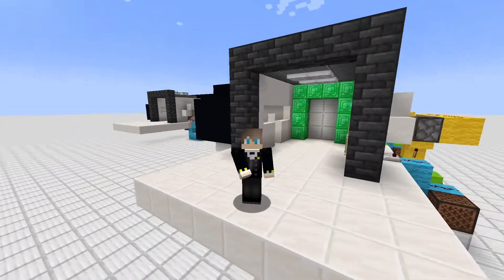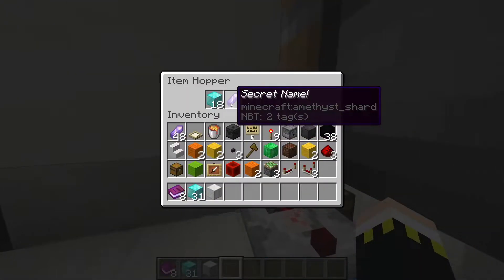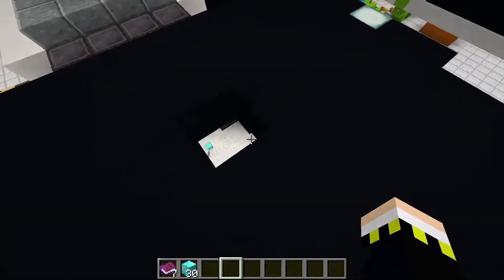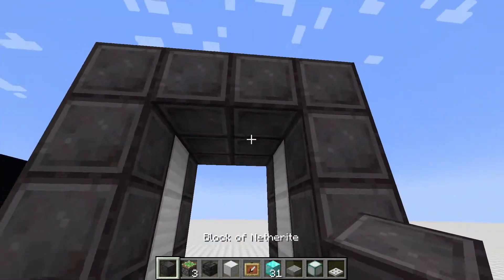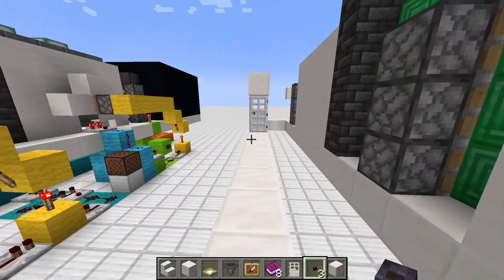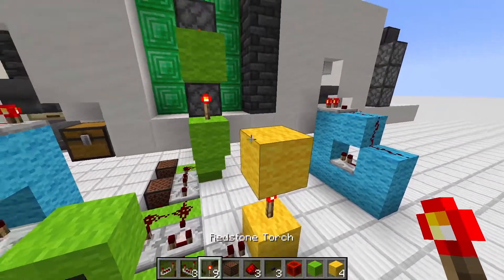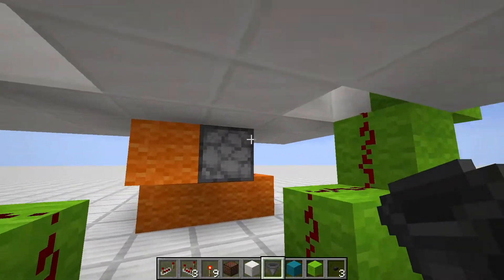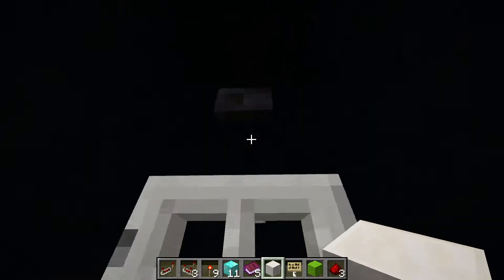VIP Security Entrance System | Minecraft | RTsWorld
In this Video I will show you how to build a VIP security entrance in Minecraft for your singleplayer or server world.

- RT